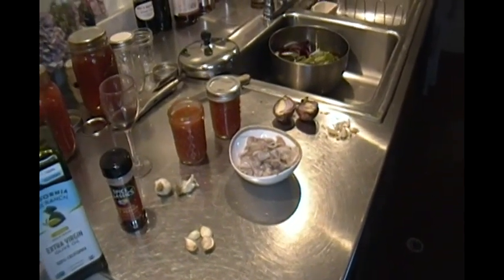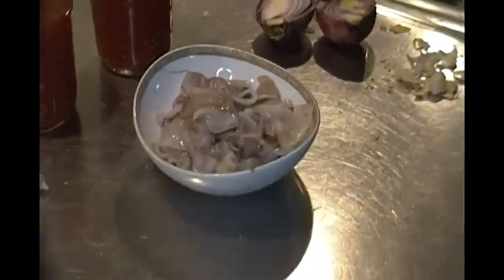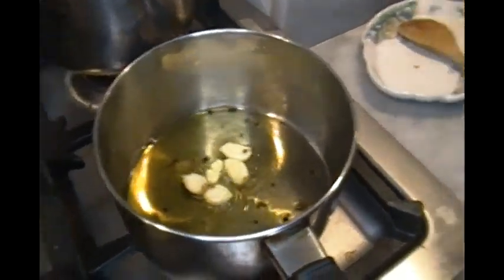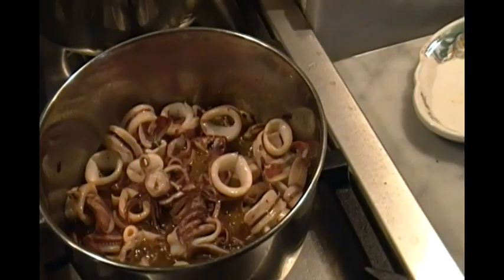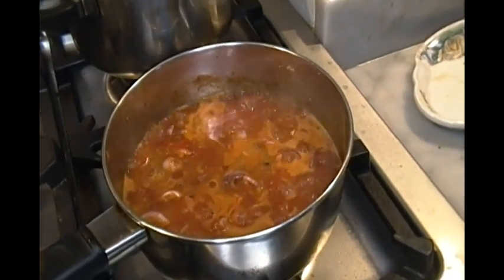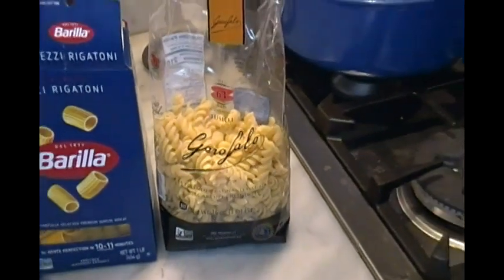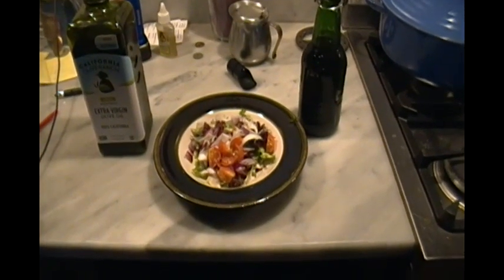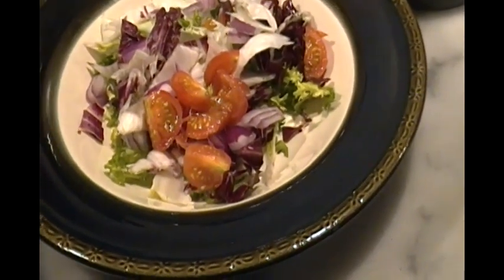Mediterranean Lunch with as many local ingredients as possible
Back yard bottled tomatoes, garlic and onions: homemade wine and vinegar, squid caught in the neighborhood, aero garden salad tomatoes, Californian olive oil and so on.